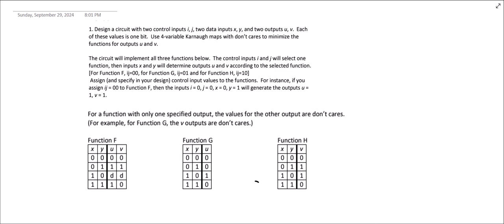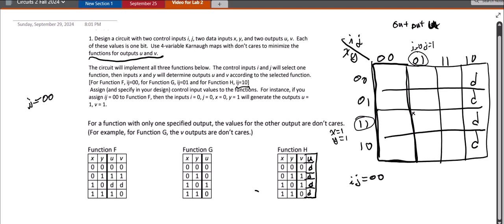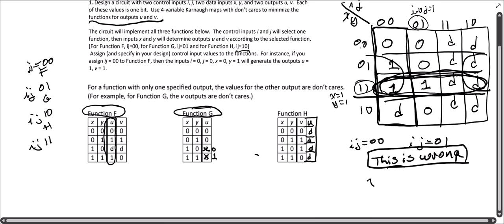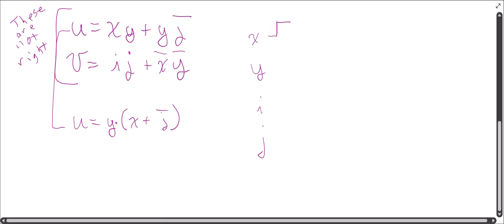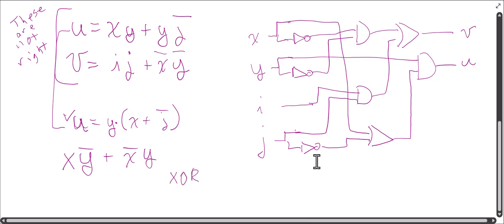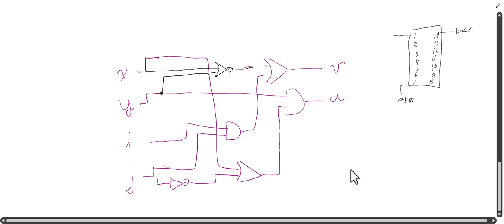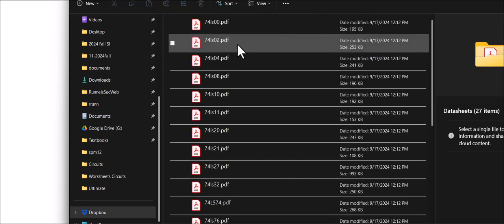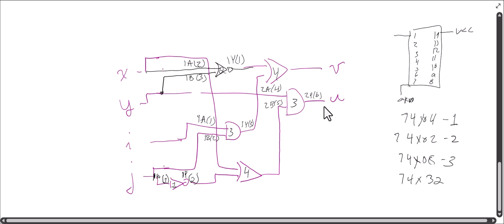Lab2 video 2